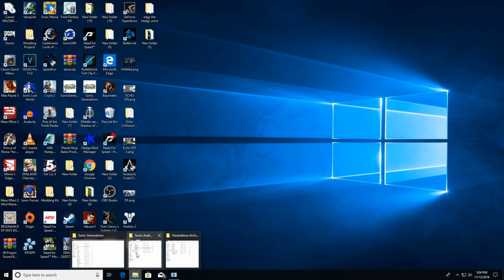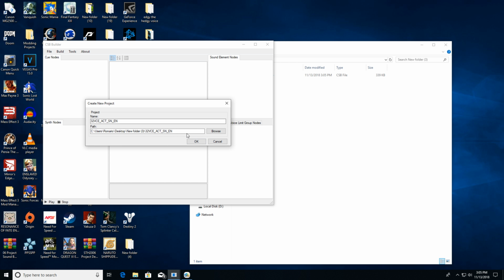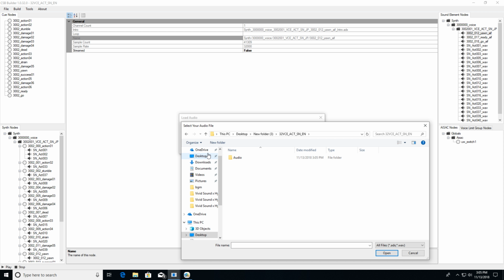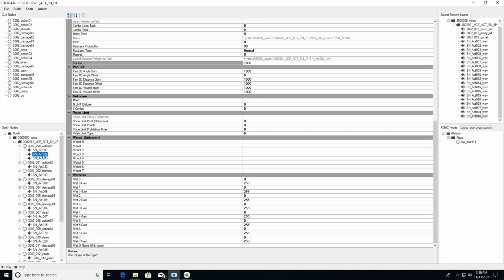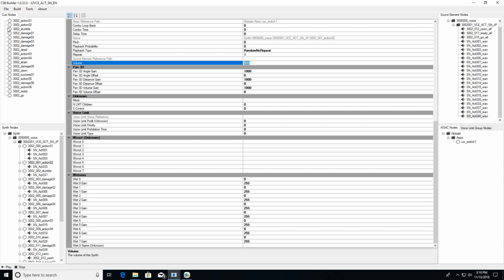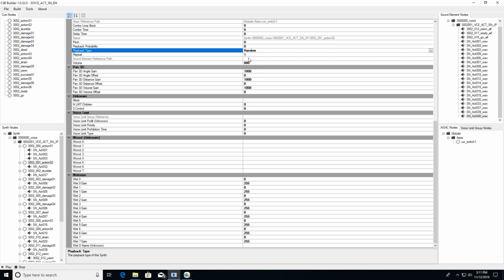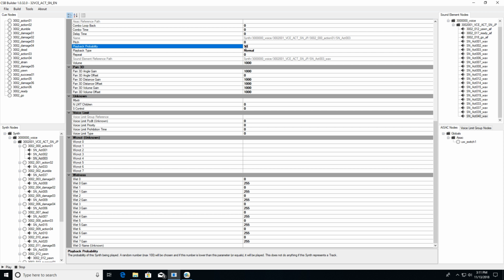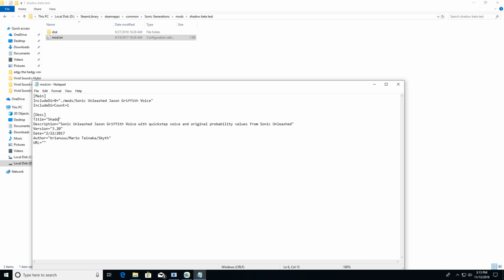Sonic Generations- Audio Modding Tutorial #2 Voice /W Voice 4k 60FPS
Here is my second of many revamped tutorials which will feature actual narration.it's done by one of my best friends. In This Tutorial we'll tackle basic voice modding.